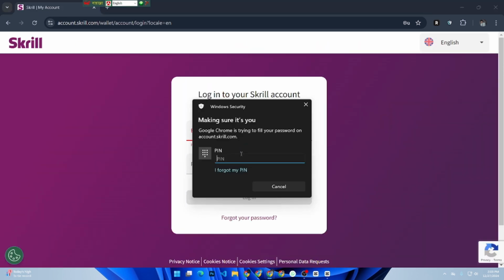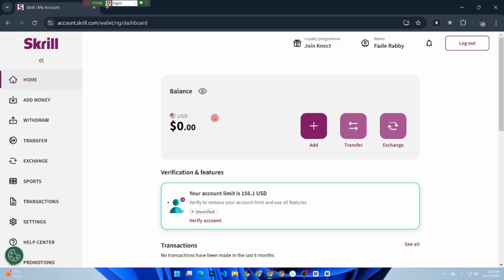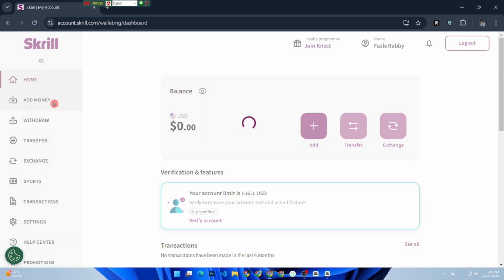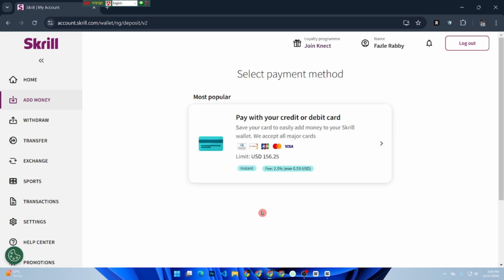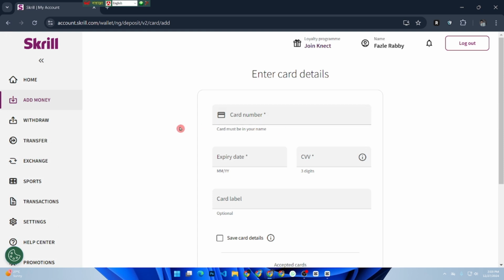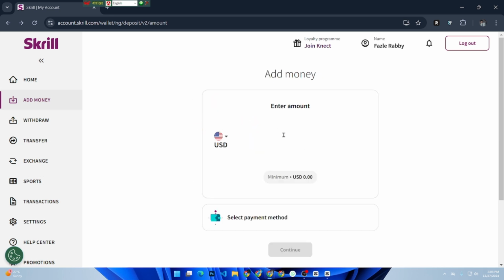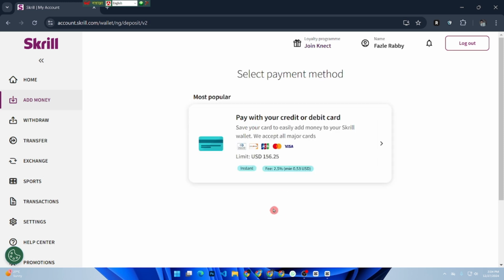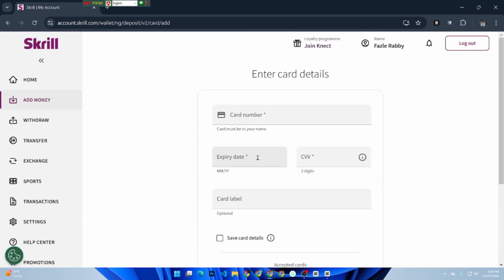How To Deposit Money in Skrill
Welcome to our step-by-step guide on "How to Deposit Money in Skrill." Whether you're new to Skrill or just need a quick refresher, this video will walk you through the entire process, from creating an account to making your first deposit. Learn about the different deposit methods available, including bank transfers, credit/debit cards, and other convenient options.

We'll cover:

How to sign up for a Skrill account (if you haven't already)
Navigating to the deposit section
Choosing your preferred deposit method
Step-by-step instructions on completing the deposit
Tips to ensure a smooth transaction